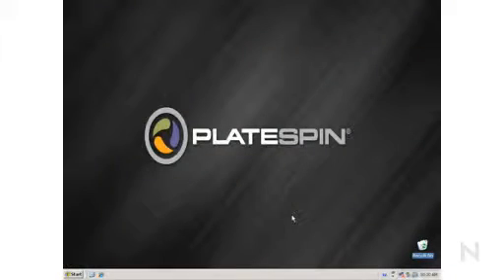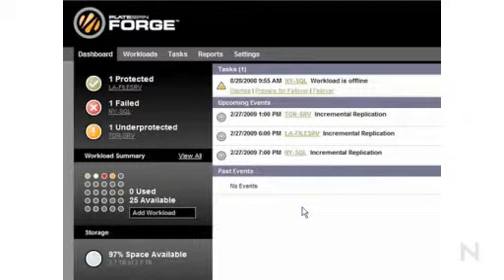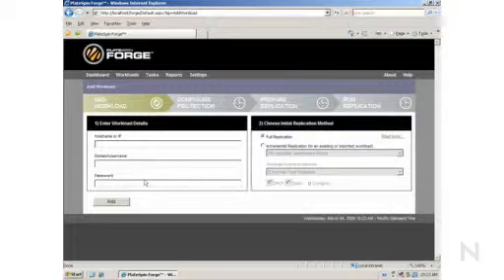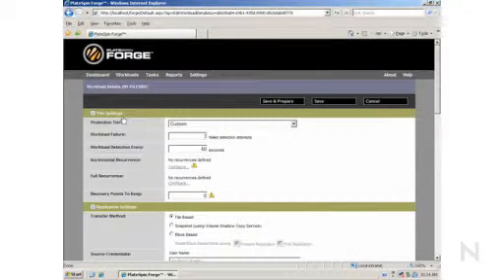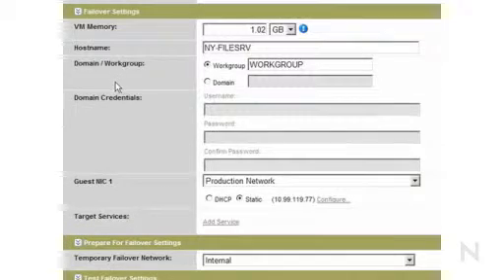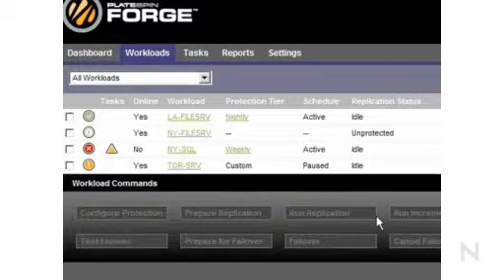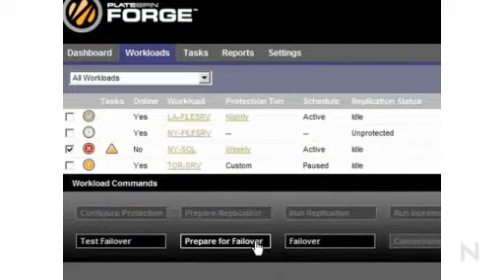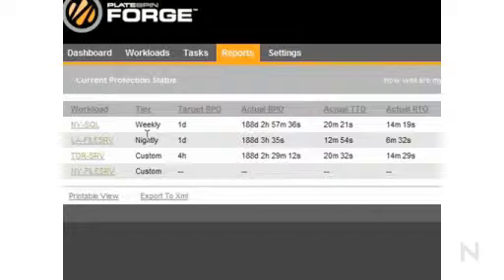Managin a Services Driven Data Center Part-05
Con Novell, puede convertir su centro de datos en una base sólida y duradera para el crecimiento de su negocio. Proporcione a sus usuarios finales los recursos que necesitan a la vez que disminuye los gastos, mitiga el riesgo y maximiza el valor de sus activos de TI.